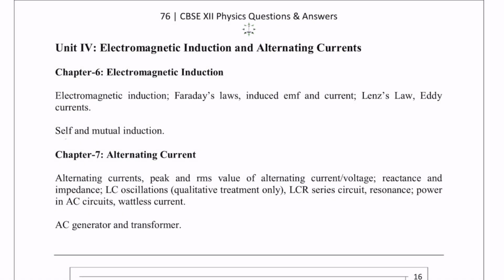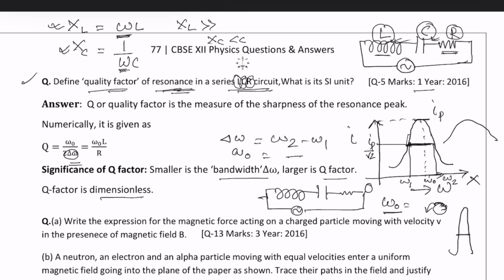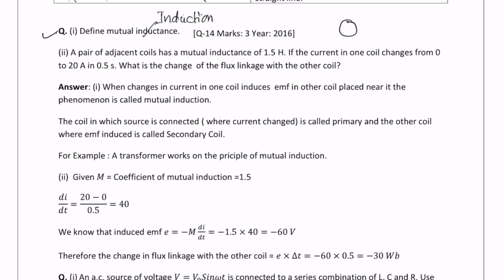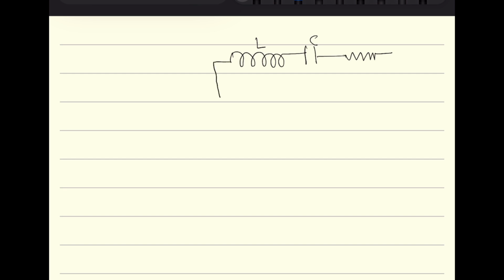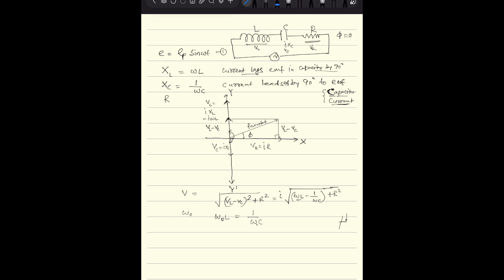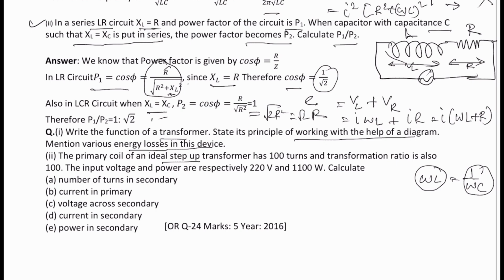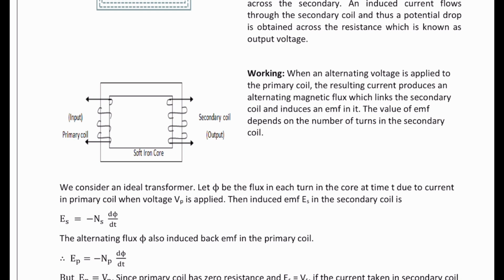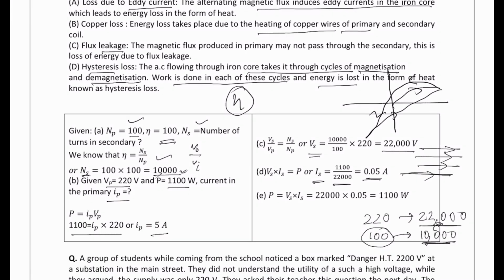Std -12 Physics CBSE Previous Years Questions Solutions. Class No-6.